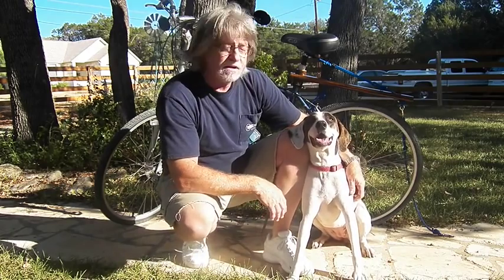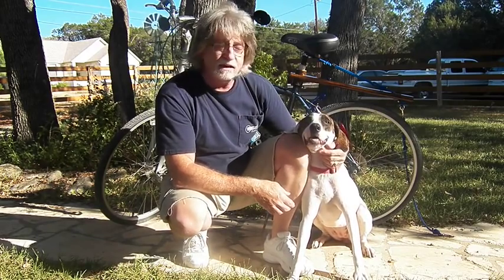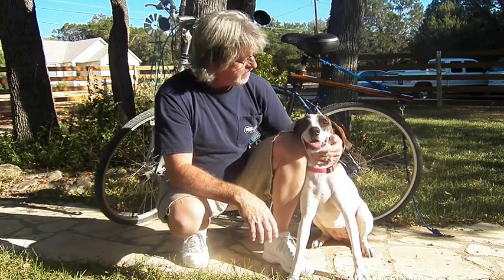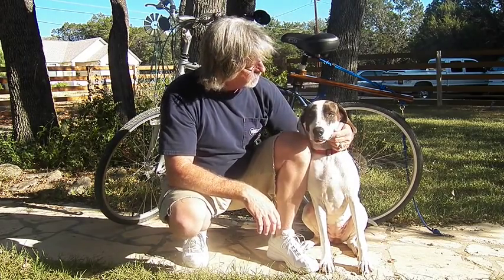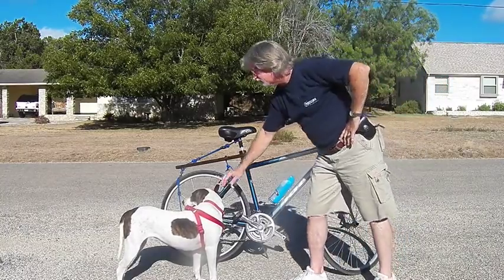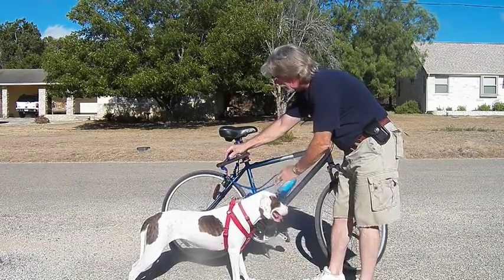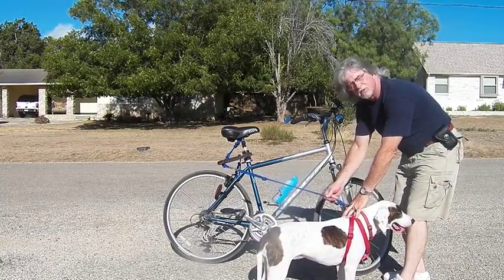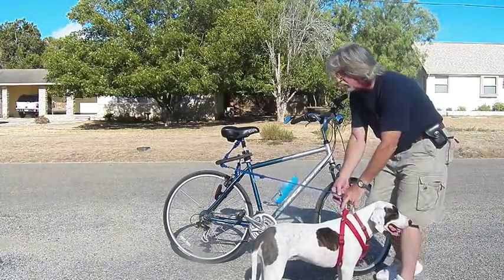Dazy Stik Bike Leash